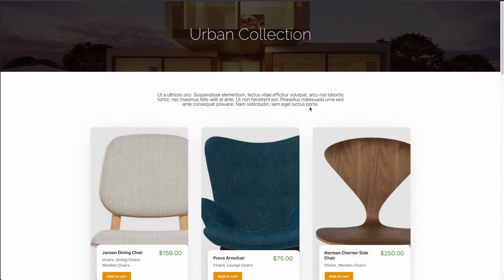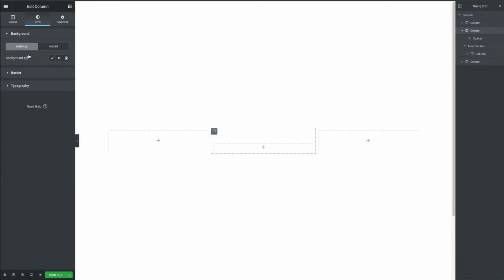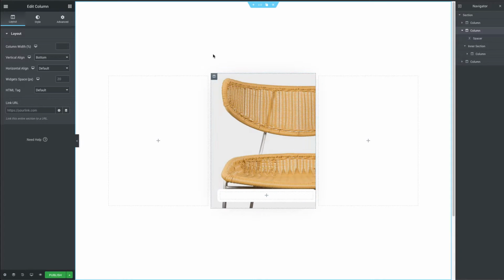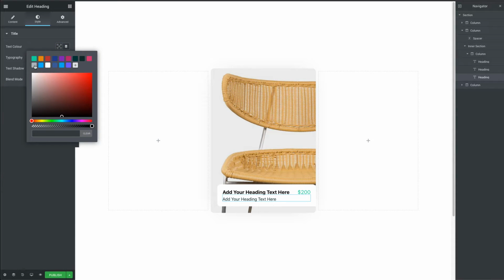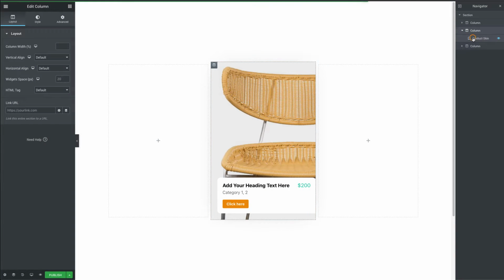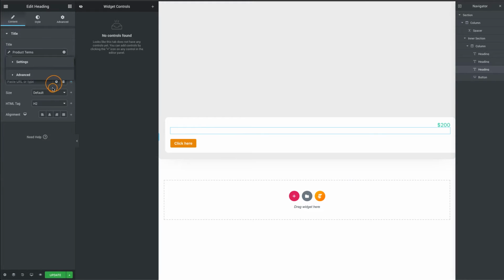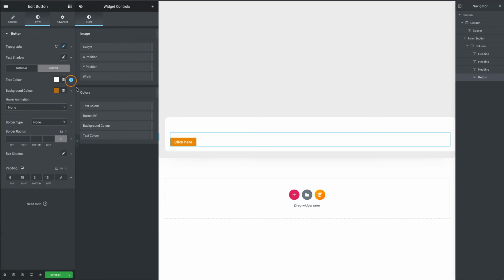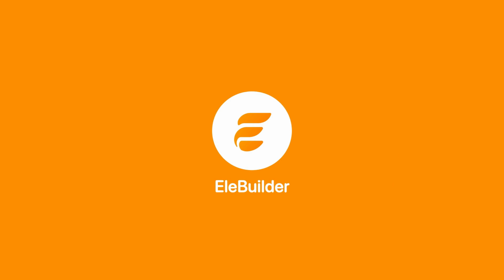Product Skins for Elementor with EleBuilder in 10 Minutes - Easy!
Creating a custom skin to use with Elementor PRO Posts widget does not have to be as daunting as it sounds. By using some basic Elementor techniques and the help of EleBuilders Custom Widgets and Skins creator we can quickly and successfully create a visually pleasing WooCommerce product feed that you can use andreuse anywhere on your website.

We were too excited to wait for our new microphone to arrive! Added captions for convenience.